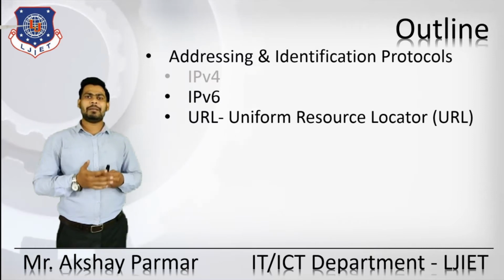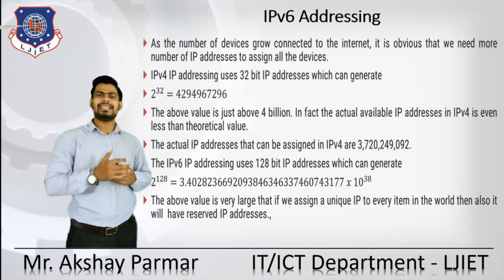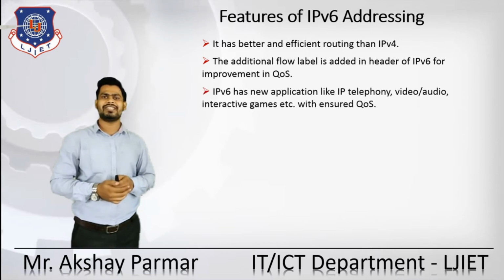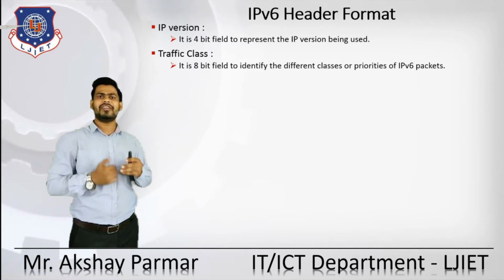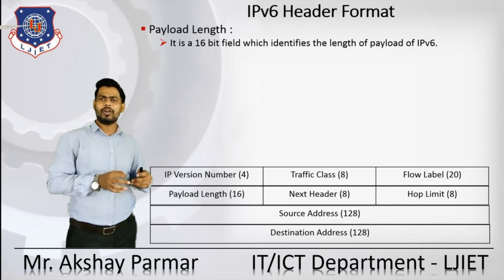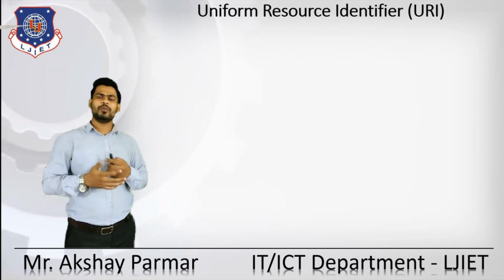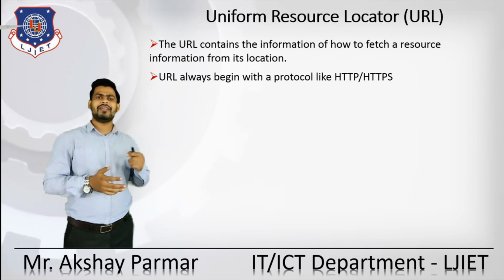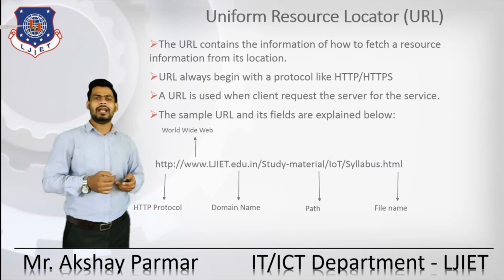Lec-12 IPv6 and URL - adressing and Indentification protocols | it-Ict Deaprtment | IoT |IoTA